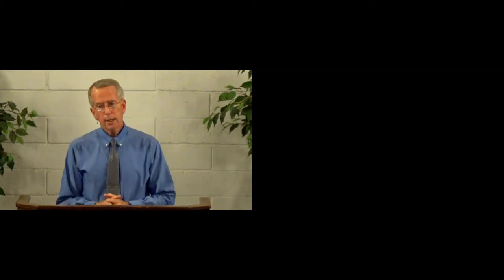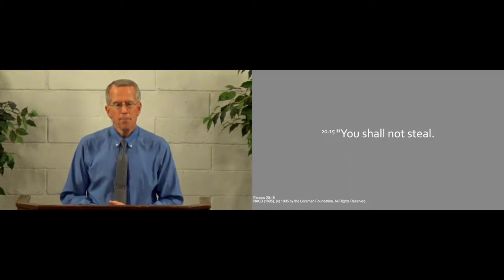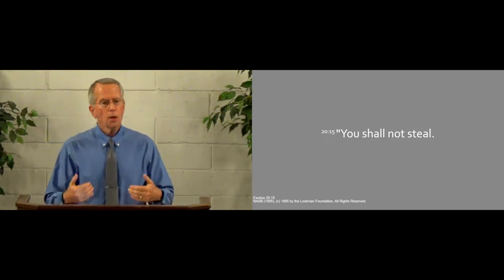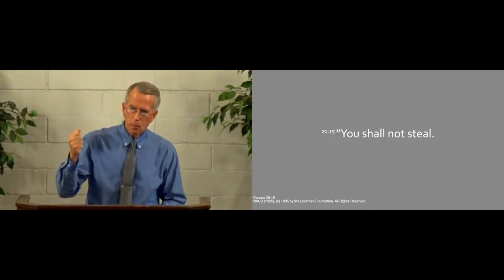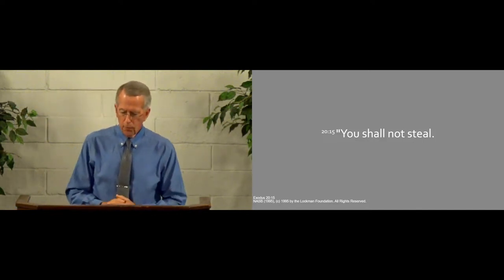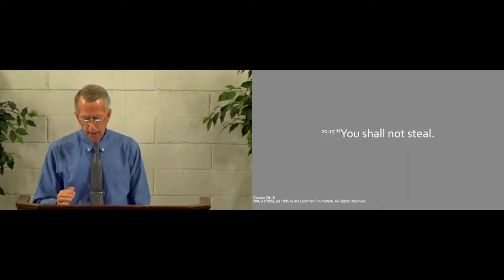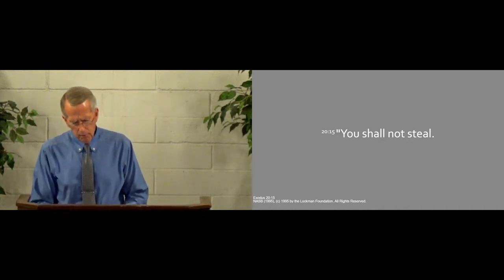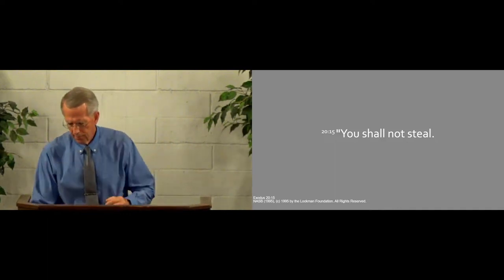240714am - Love God with Your Wealth - Exoduds 20.15